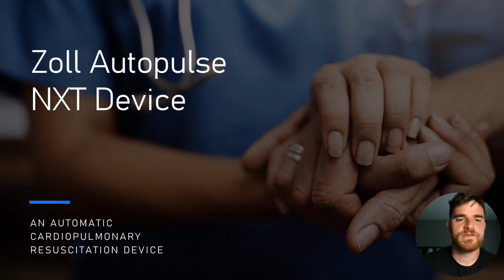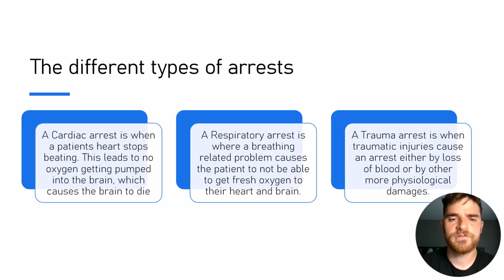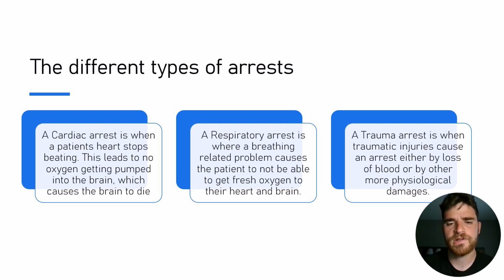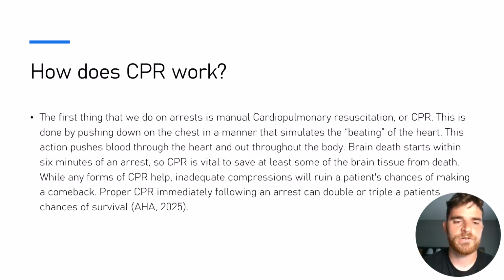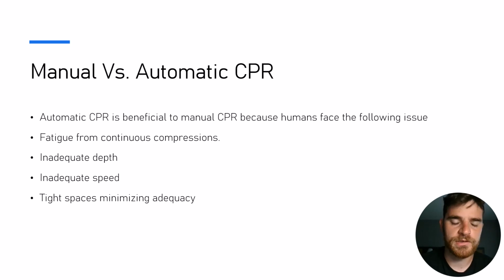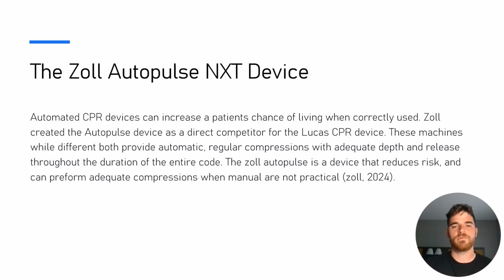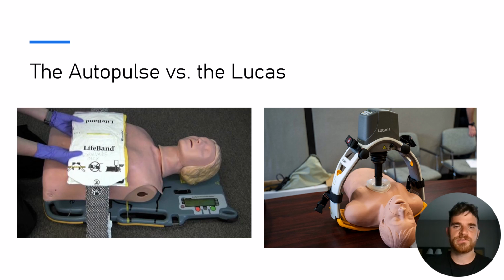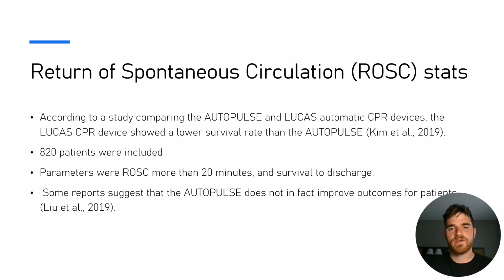Zoll Autopulse NXT Device